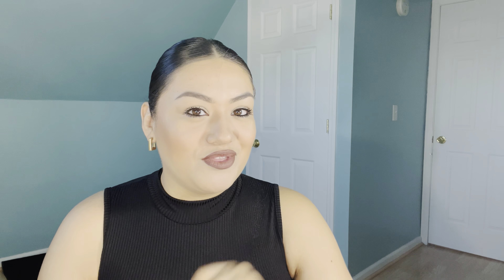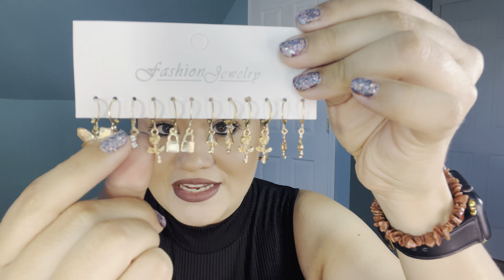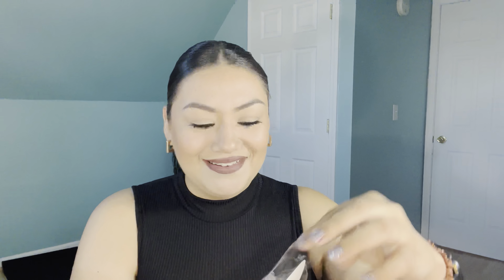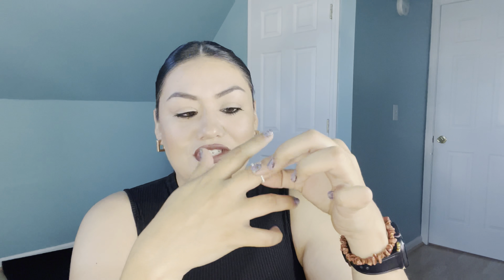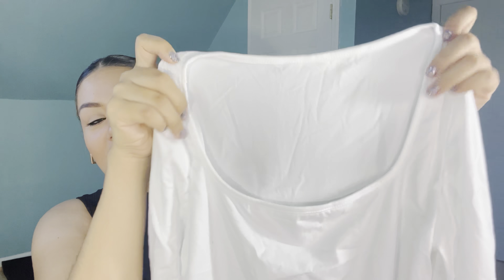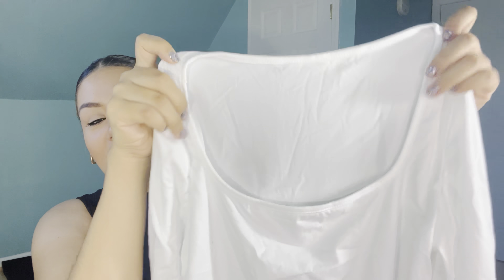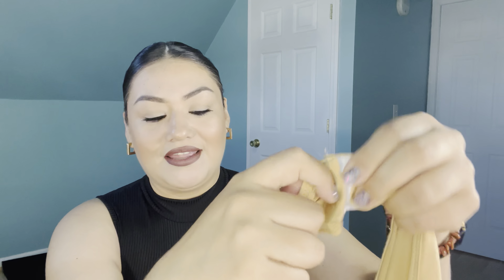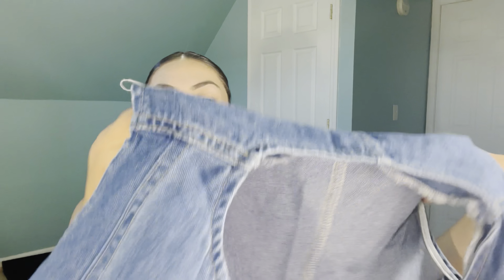*N E W* SHEIN ✨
NEW SHEIN CLOTHES, SHOES & ACCESSORIES HAUL ✨